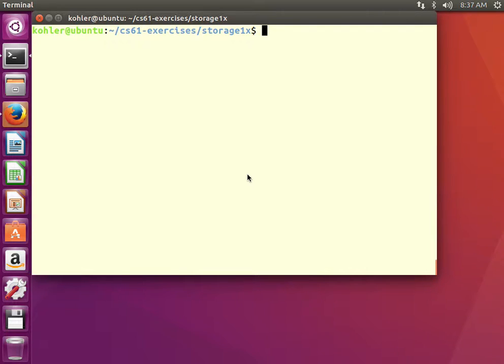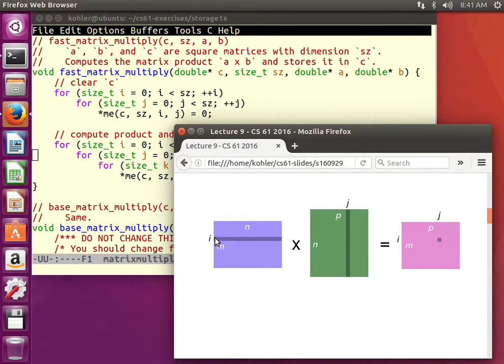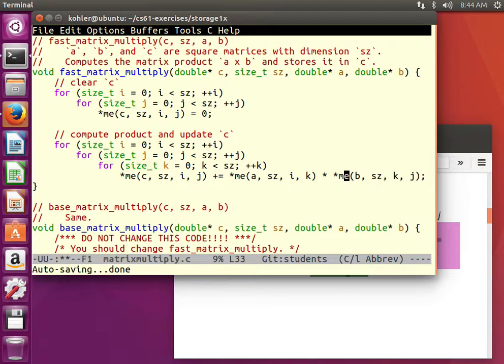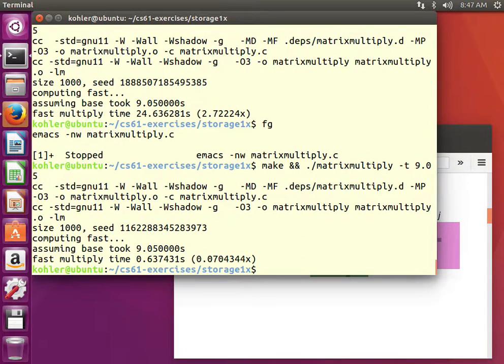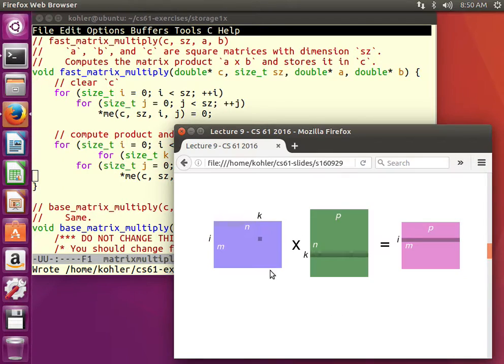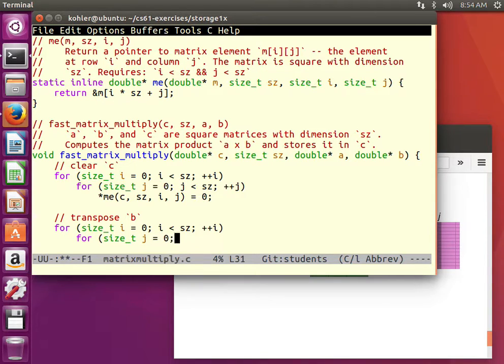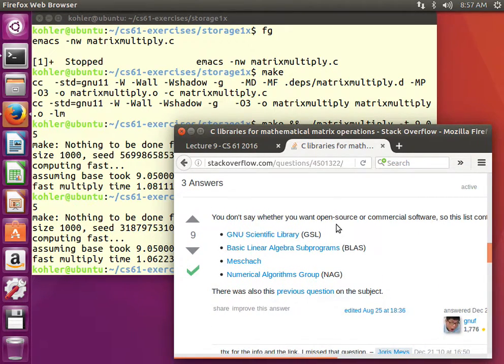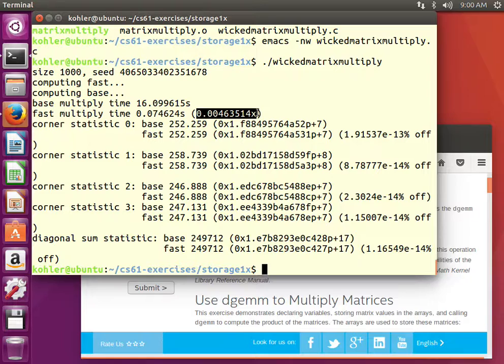CS61 2016: Storage 1X Solution